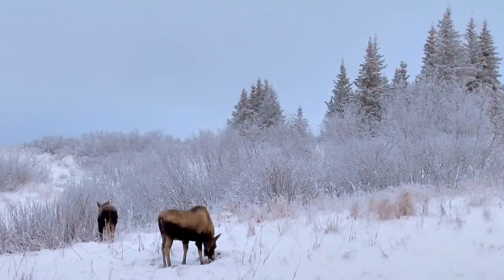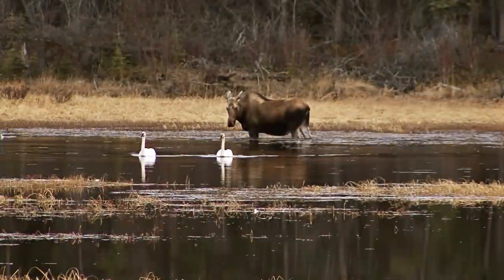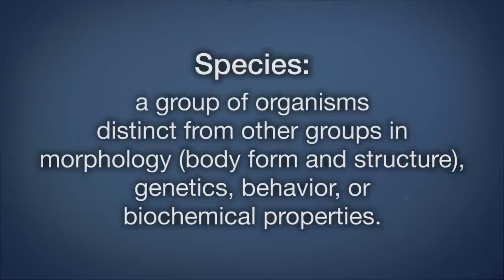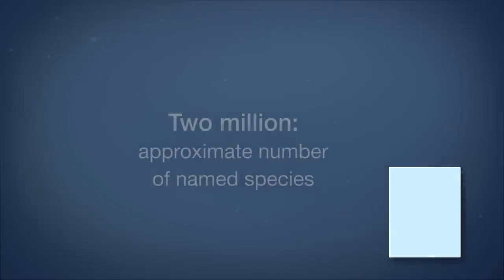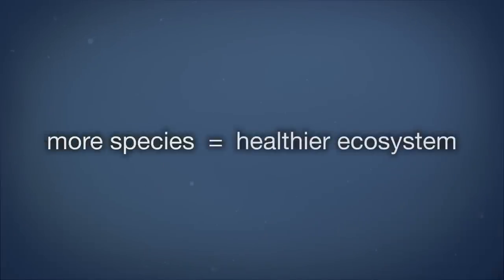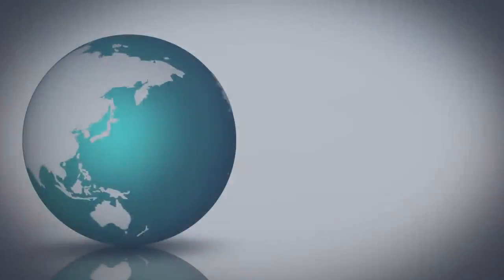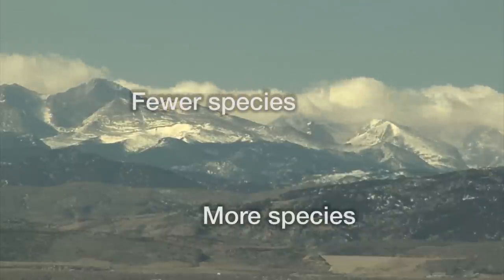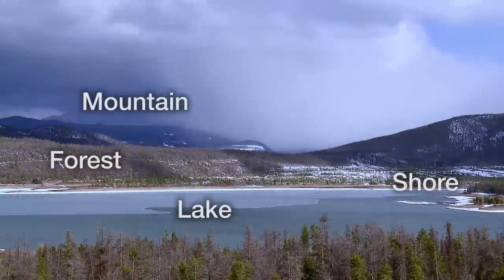Biodiversity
Watch the following video to learn about:
-The different scales of biodiversity
-The definition of species
-Why diversity is important to ecosystems